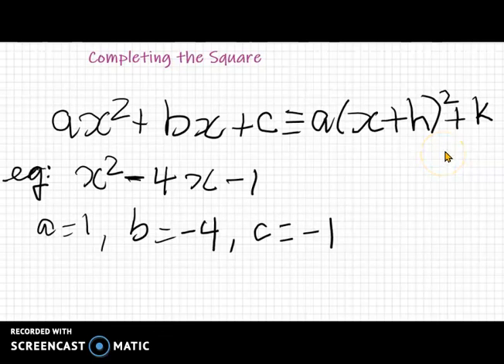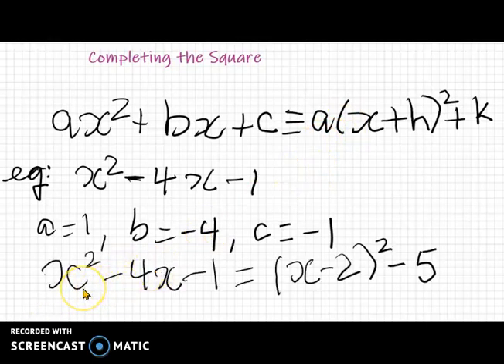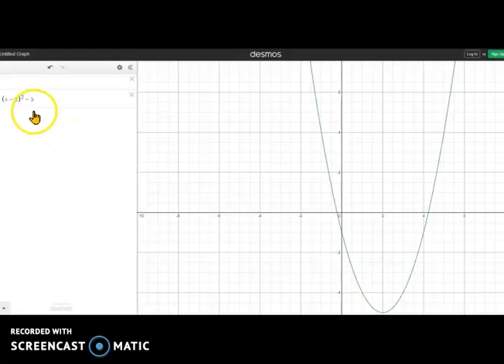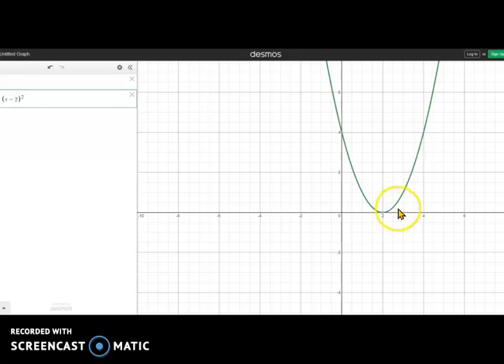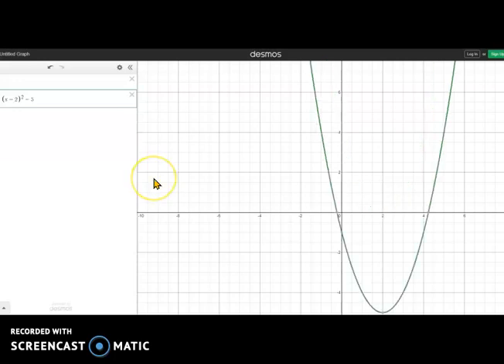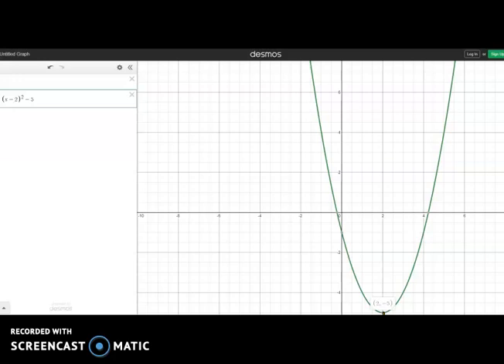What is completing the square